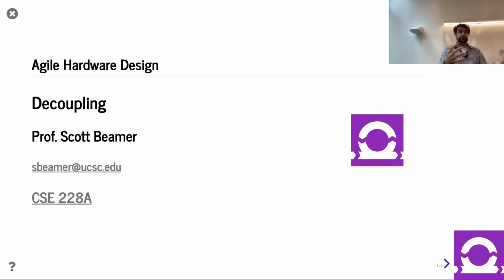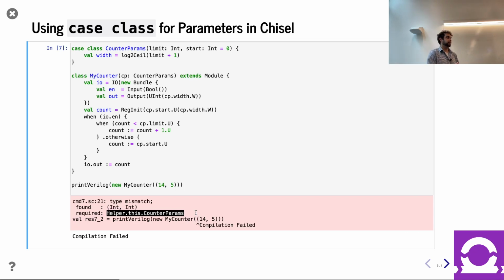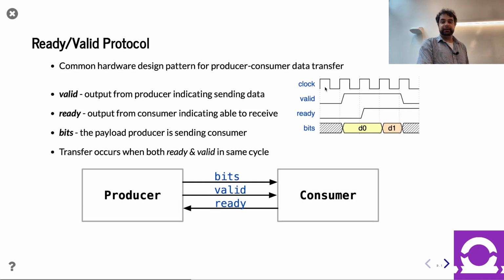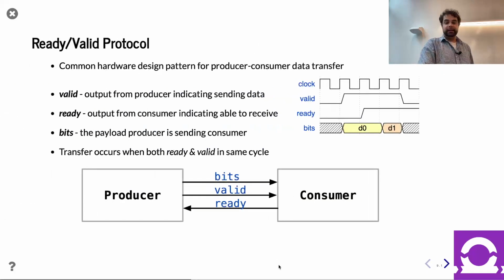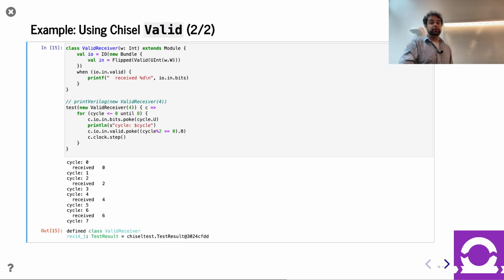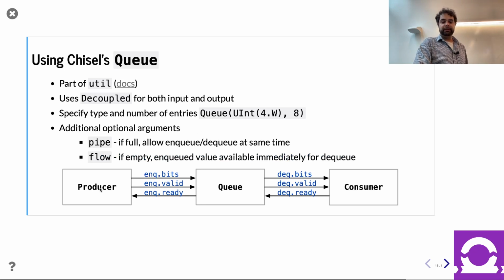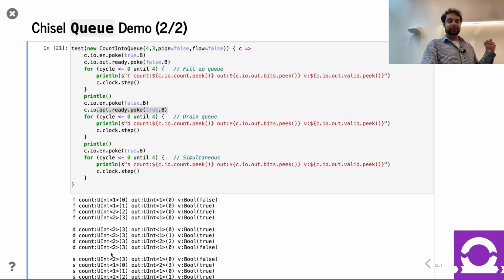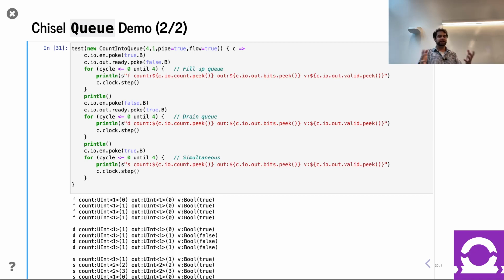Lecture 7 - Decoupling